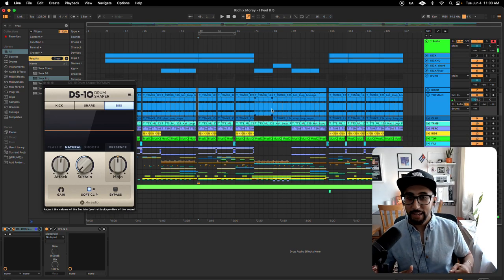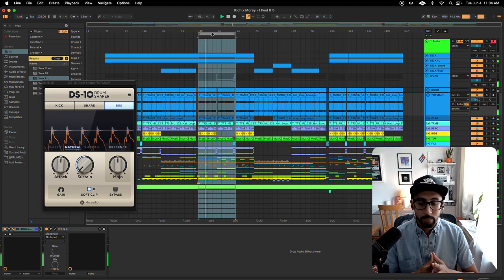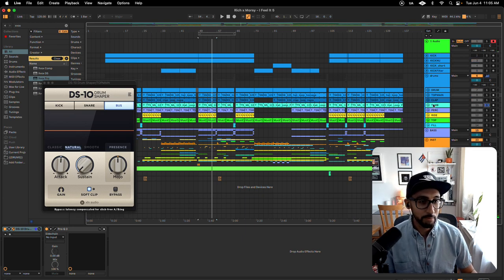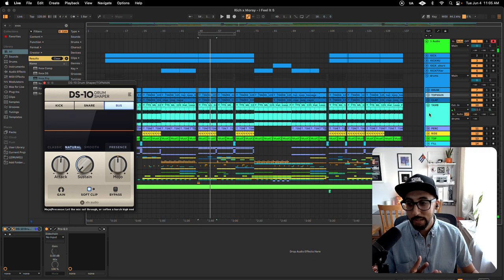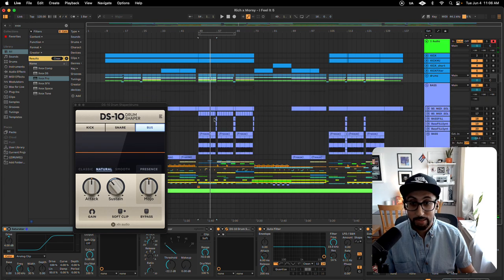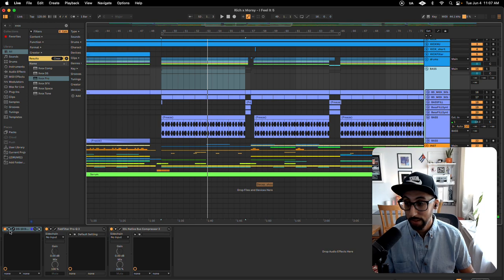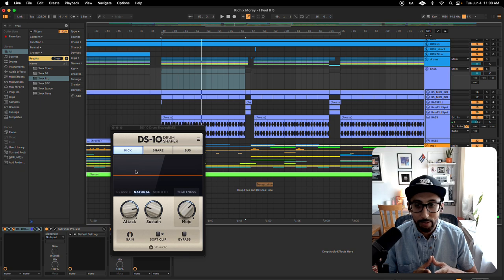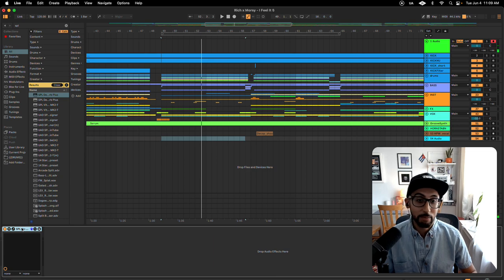XLN Audio - DS-10 Drum Shaper to tighten drums & more!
If you make percussive House music then this is a MUST have plugin. It's the secret sauce to tighten up those busy drum samples, but its also great to add some transients to something that's lacking "oomph"